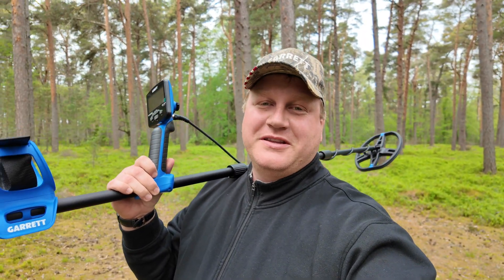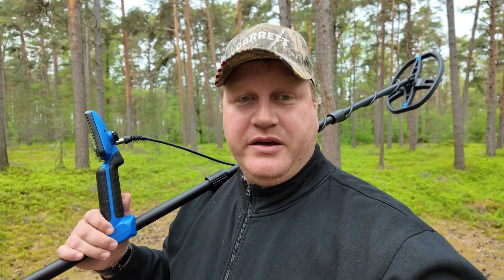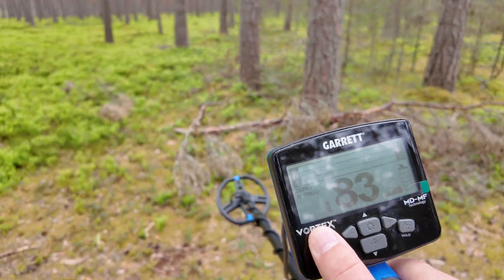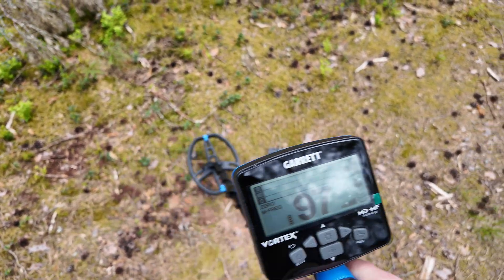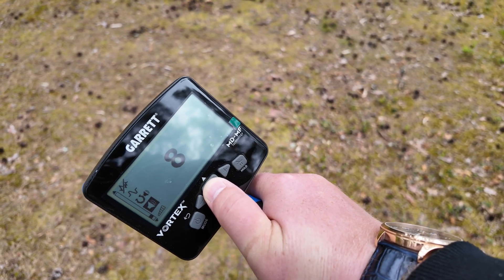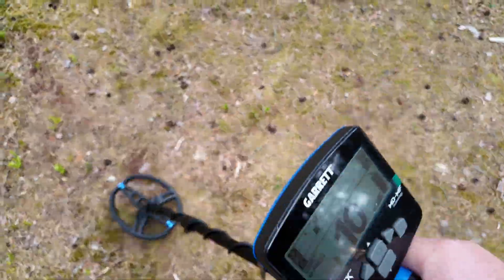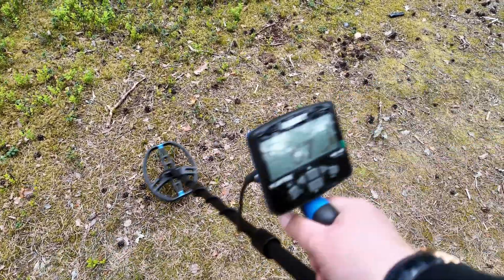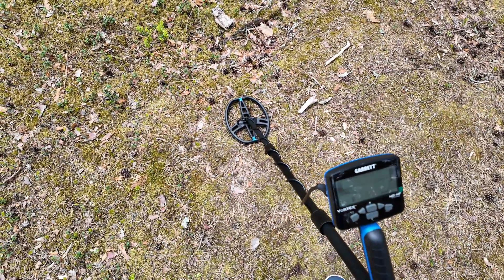Garrett Vortex VX9 v.9.09 test - are the issues solved? What about performance?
The Garrett Vortex VX9 9.09 software update for metal detectors was released on May 6, 2025, and is a free firmware update.

Here are the key improvements and features included in the 9.09 update:

Performance Improvements and Bug Fixes:

 * Improved reactivity: This update aims to resolve a brief Target ID lock-up that could occur when scanning from a large surface target directly to another target. This means the detector should respond quicker and more accurately when switching between targets.
 * Resolved single frequency issue: The update also addresses a related issue affecting single-frequency operation.
 * Other minor updates: Garrett mentions "other minor updates" which likely include general stability improvements and small bug fixes not specifically detailed.

Enhanced Custom Mode:

 * The update includes a "Custom Mode enhancement," allowing users to more fully utilize Custom Mode to create and save a profile of their preferred detection parameters. This gives users greater control over customizing their detector settings for specific hunting conditions or target types.

Important Notes for Updating:

 * Garrett advises using the high-speed data cable provided with the Vortex to update the detector.
 * Users need to download and launch the Garrett Installer on their computer (Windows 7 or newer, or Mac OS 10.13 or newer), log in, and then connect their device.

Context of the Vortex Series:

The Garrett Vortex series, introduced in June 2024, was marketed as a "fully upgradeable detecting platform." This concept was somewhat controversial as the initial VX5 model often required purchasing the VX9 software upgrade to unlock its full capabilities, despite being advertised as a base model. The VX9 model offers more advanced features such as:

 * More frequency options: Access to seven frequencies (5 kHz, 9 kHz, 13 kHz, 18 kHz, 25 kHz, Multi, and Multi-Salt) for optimizing detection across various targets and environments.
 * Three-Tier Target ID: Provides a more detailed analysis of detected objects, improving discrimination between ferrous and non-ferrous materials.
 * Additional Search Modes: Adds "Thin Coins" and "Fast" modes.
 * Variable Recovery Speed: Offers adjustable recovery speed for better performance in trash-laden areas.
 * Advanced Discrimination: Includes Iron

 Boundary adjustment and Bottlecap Rejection.
While the 9.09 update addresses some specific performance issues, some users have expressed that further improvements are still needed, particularly regarding target separation when sweeping over large iron objects and then a smaller coin.